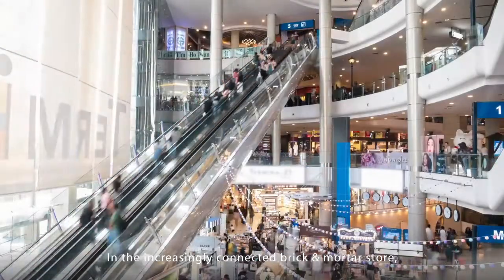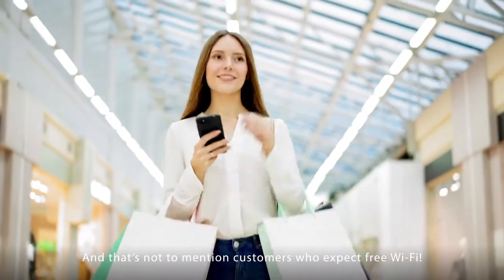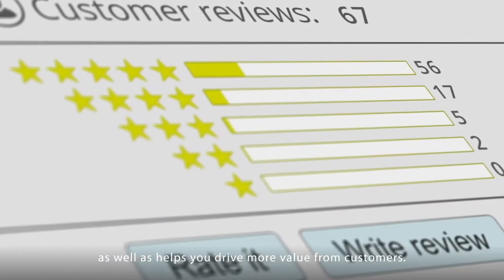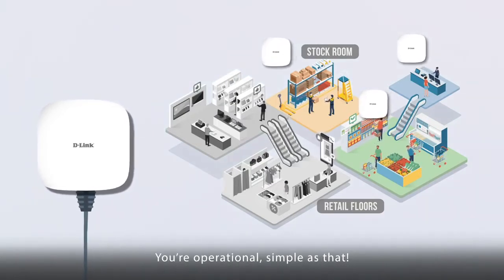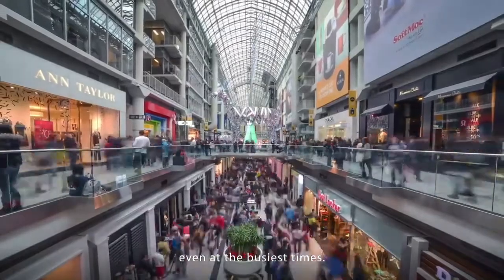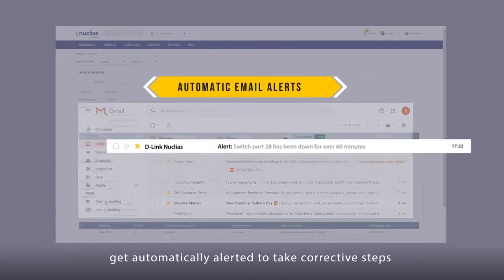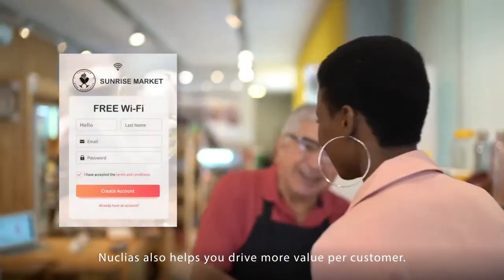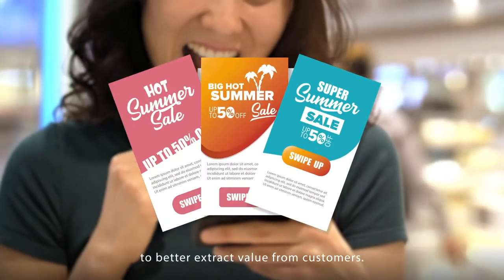D Link Nuclias Cloud for Retail Your Store's Network Problem, Solved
D-Link Nuclias Cloud's real-time traffic analytics and insights help you tailor your customers' Wi-Fi experience and further drive sales. Features such as customizable captive portal maintain secure and easy to access Wi-Fi and also enables multi-channel marketing. Meanwhile, a powerful network can support business functions such as digital signage and point of sale (POS) devices.

Nuclias Cloud is a 100% cloud-managed networking solution where network devices such as Access Points and Switches are controlled through the Nuclias Cloud Management Platform, accessible via a web browser or management app. Monitoring and management tasks can be carried out through the platform for any device, site, or network anywhere in the world, with multi-tenancy enabled, and device scalability unlimited.

The Nuclias Cloud platform also delivers configuration settings to newly-installed or replacement network devices, enabling a Zero Touch Deployment process that requires no IT personnel onsite. Simply plug in a device, let the configuration settings download from the Cloud, and it’s operational — it’s that simple.

Discover more about the solution and elevate your retail business’s connectivity to the next level by visiting